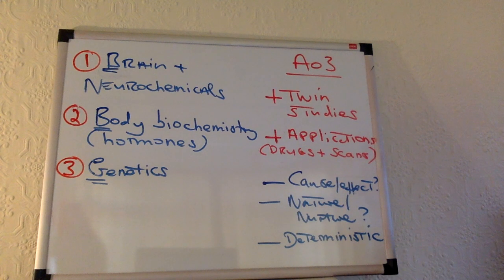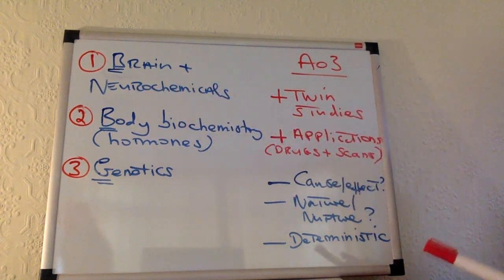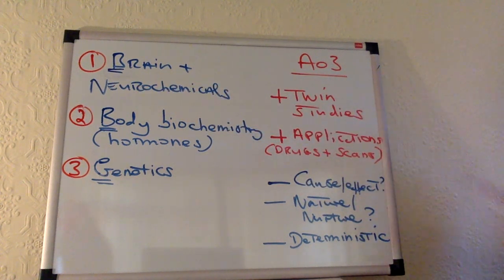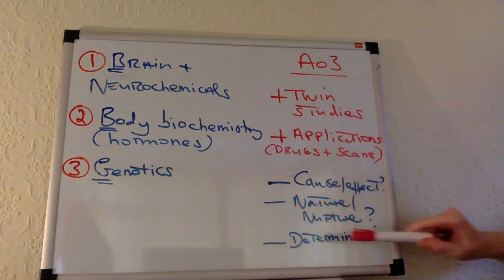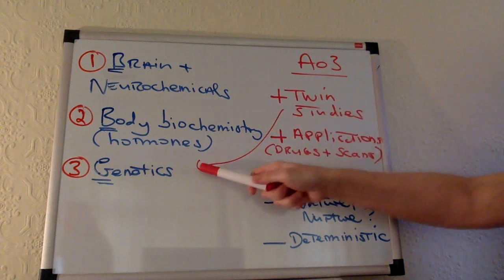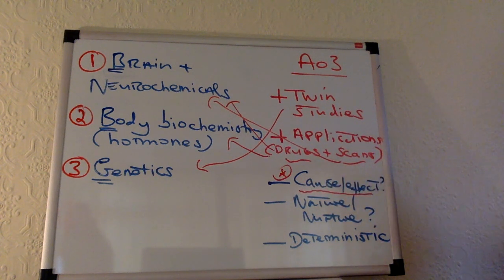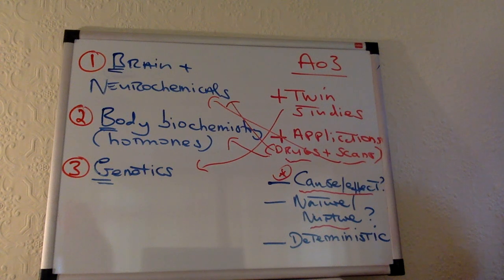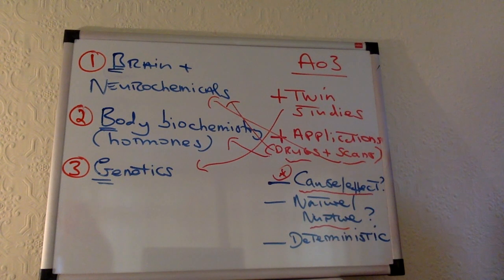Biological approach - 16 marks made easy!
A01
1. Brain and neurochemicals
2. Body biochemistry (hormones)
3. Genetics

A03
+Twins studies
+Applications (drugs and scans)
- Cause and effect?
- Nature vs Nurture?
- Deterministic